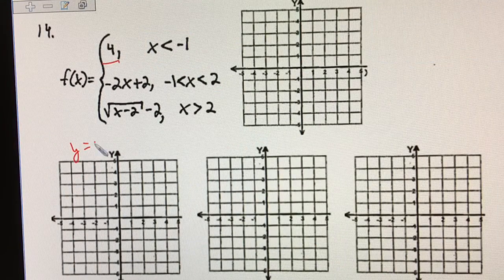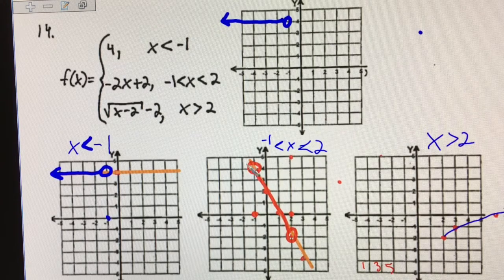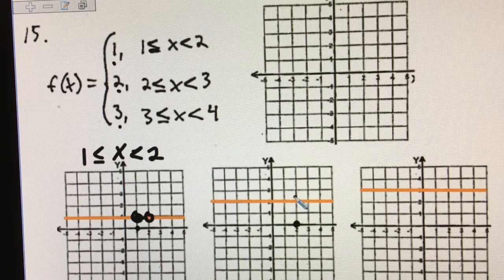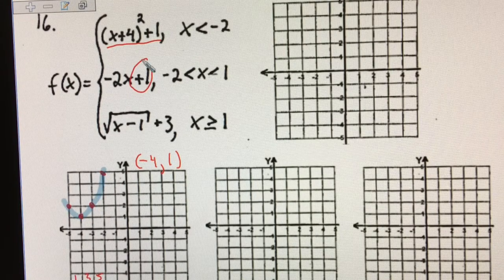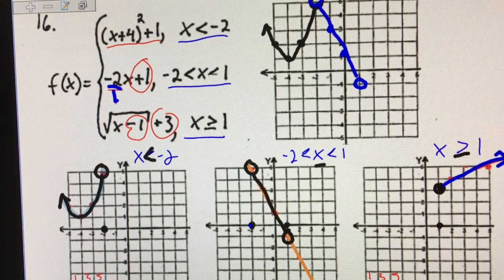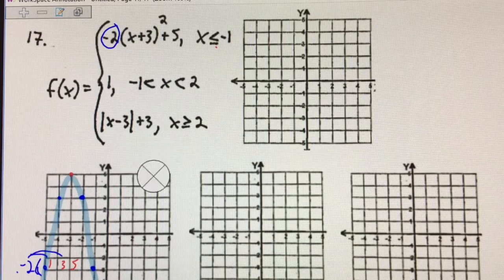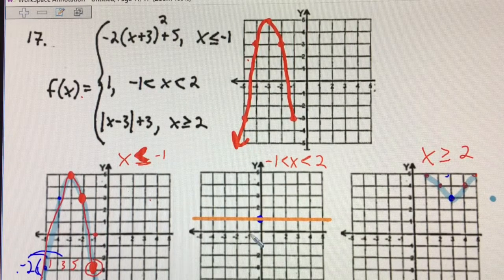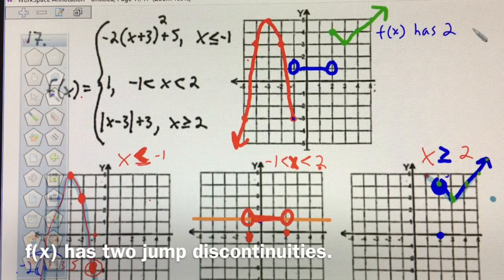Piecewise Revista 14-17